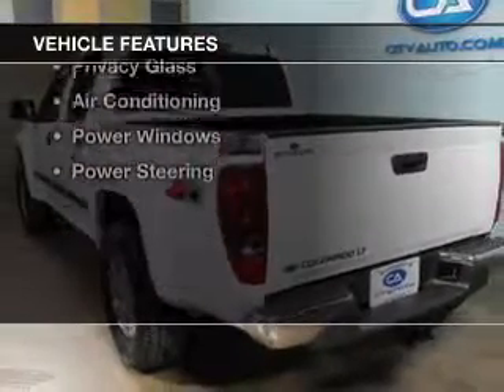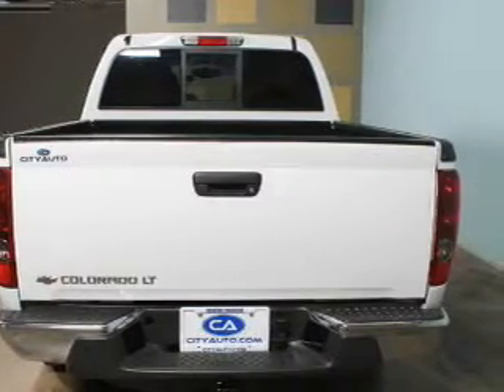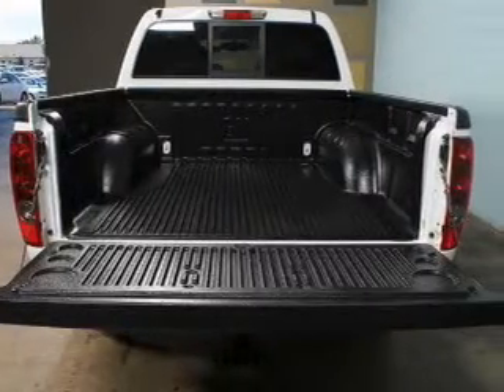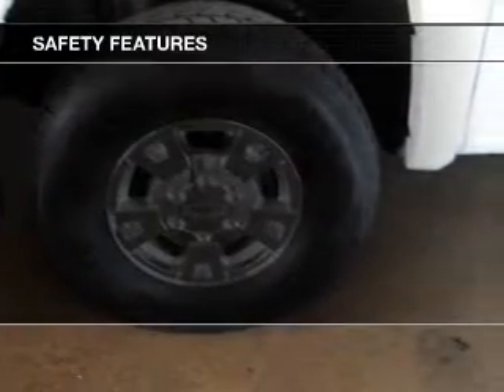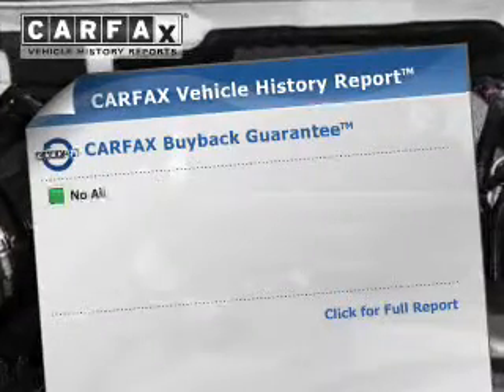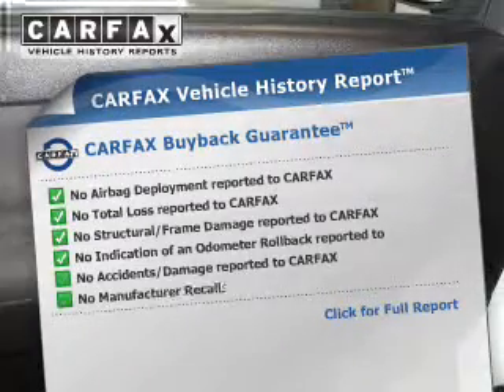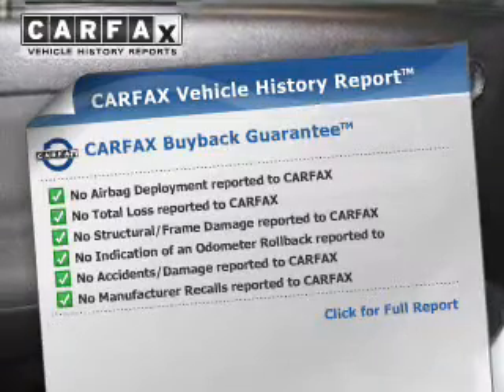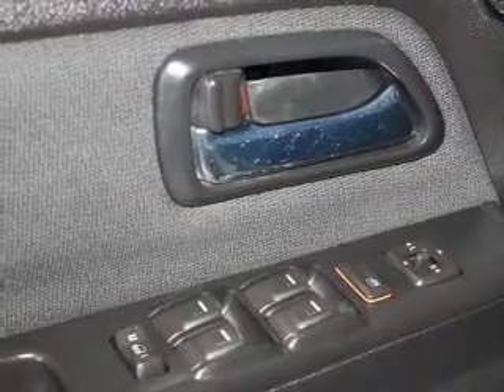2008 Chevrolet Colorado - Memphis TN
Phone:
Year: 2008
Make: Chevrolet
Model: Colorado
Trim: LT
Engine: 3.7 liter inline 5 cylinder 20 valve MPFI DOHC
Transmission: 4-Speed Automatic
Color: White
Mileage: 96291
Address:
4932 Elmore Rd.